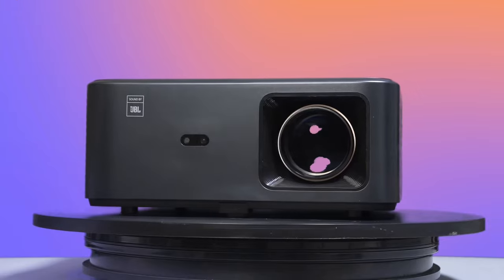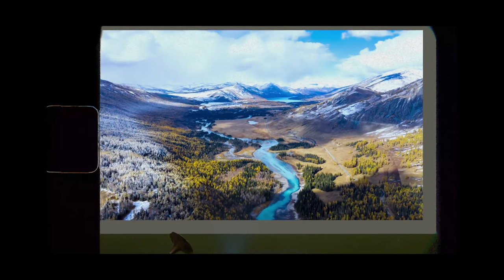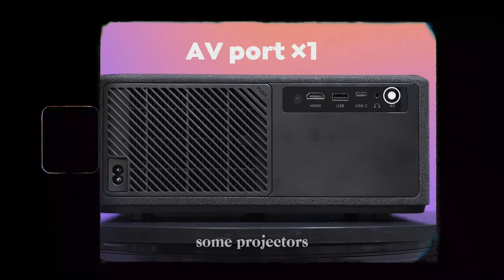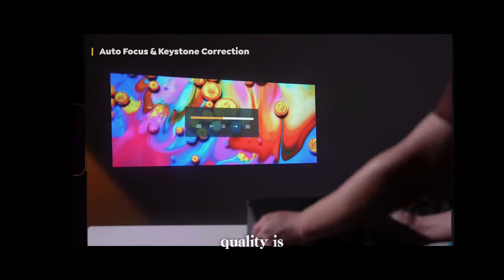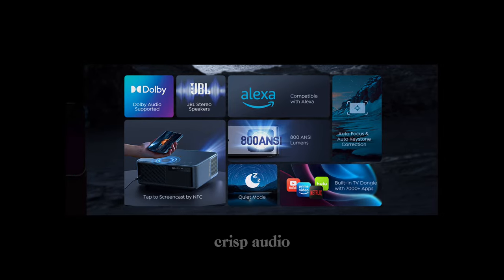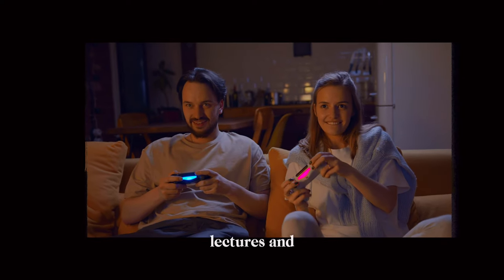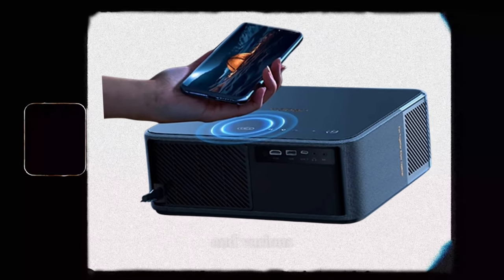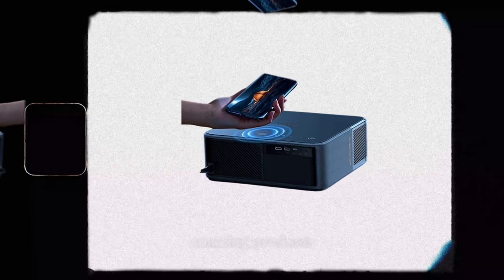Projector Review Yaber K2s Home Cinema Experience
Link Yaber K2s
Link Yaber K2s

"Discover the amazing home cinema experience with our Yaber K2s projector review!
Our in-depth analysis reveals how this device transforms your living room into a personal cinema, with vibrant images, powerful sound, and smart features.
 Learn more about its specifications, performance, and how to set it up for an immersive experience.
Don't miss this video if you're looking for the best quality home entertainment!